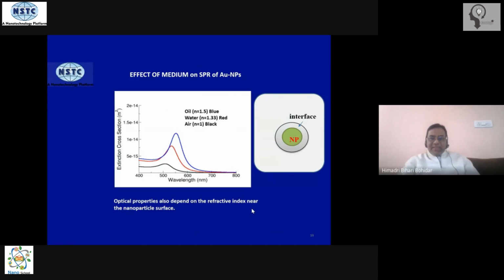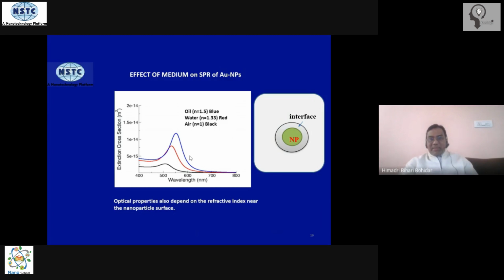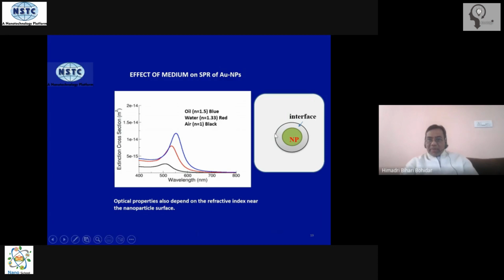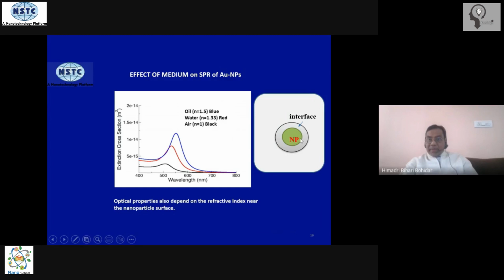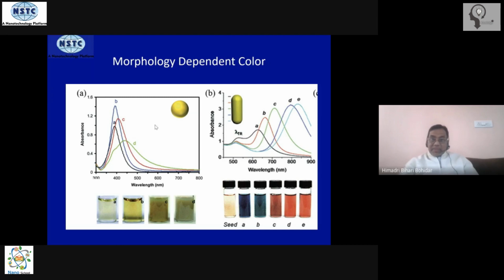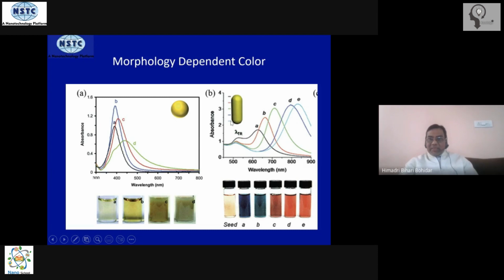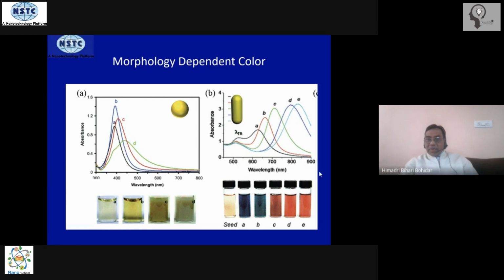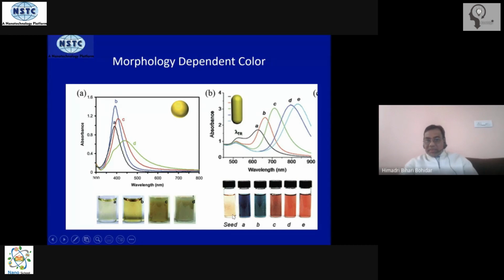Effect of Medium on SPR of Au-NPs | Morphology Dependent Color | Nanotechnology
This video is about the explanation of Effect of Medium on SPR of Au-NPs and Morphology Dependent Color by our expert Prof. Himadri B. Bohidar, who is a former Professor of Physics & Nanoscience, School of Physical Sciences and Special Center for Nanoscience, Jawaharlal Nehru University, New Delhi.

KEEP SUPPORTING!
KEEP LOVING!